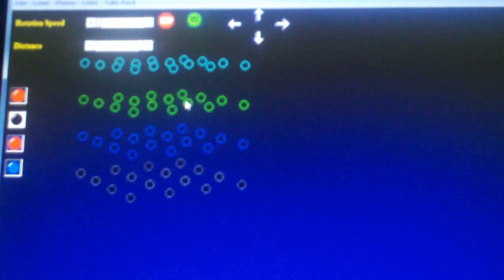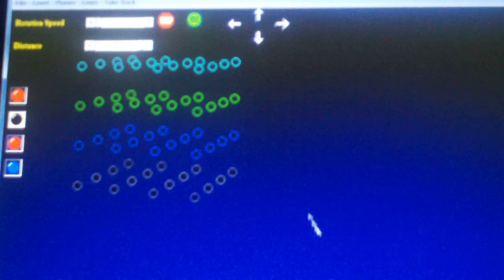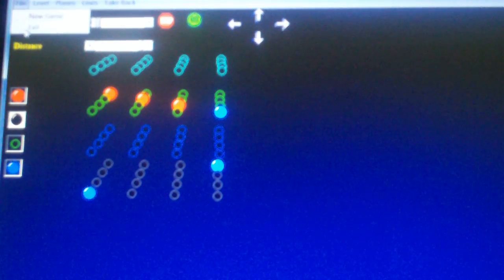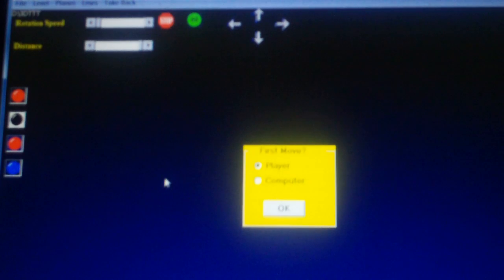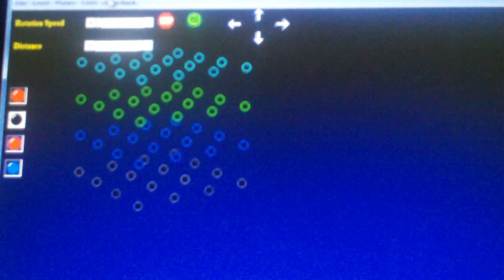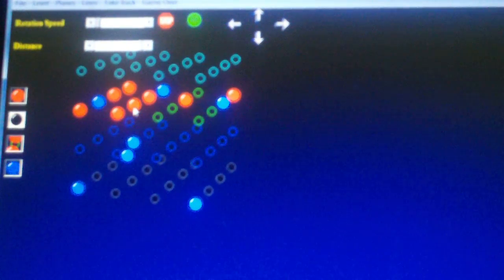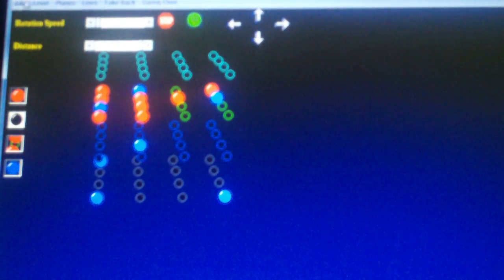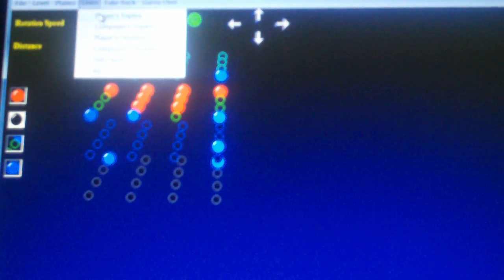Zi6 1157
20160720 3D Tic Tac Toe program